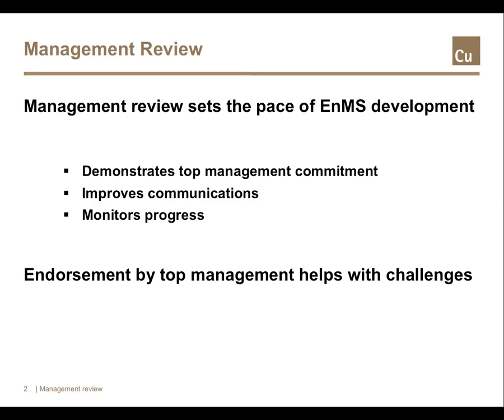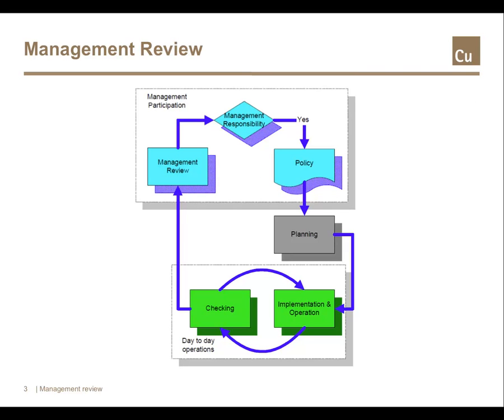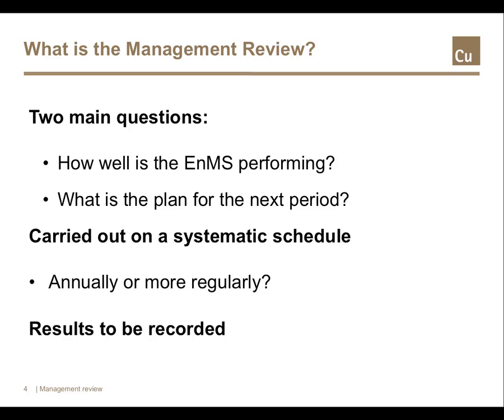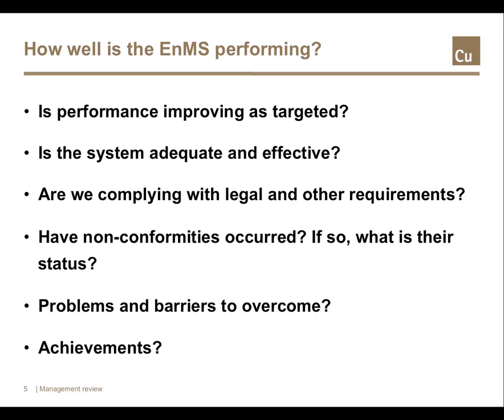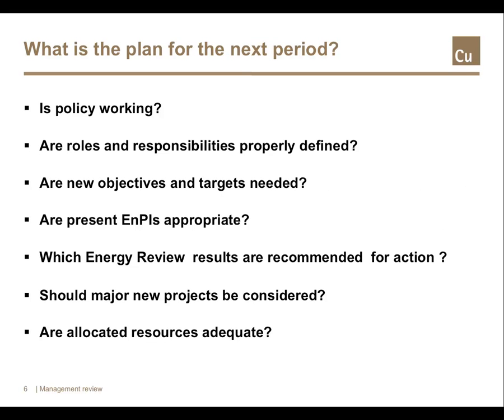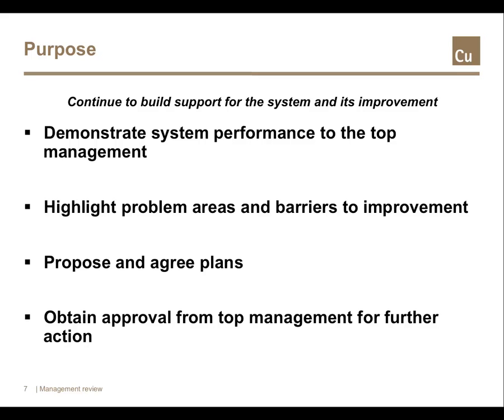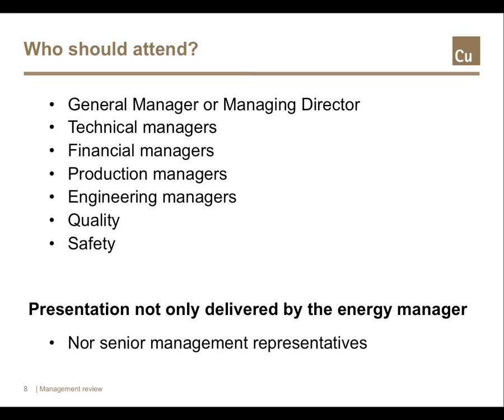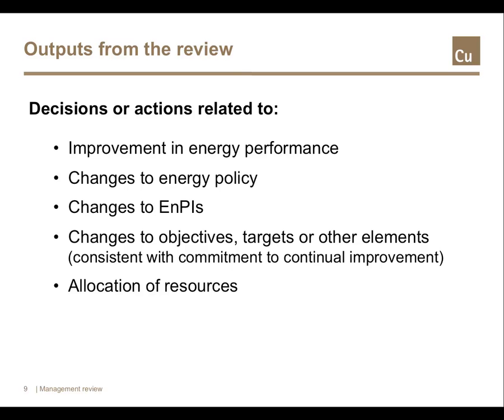Energy Management Foundation Training - Module 15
Management Review